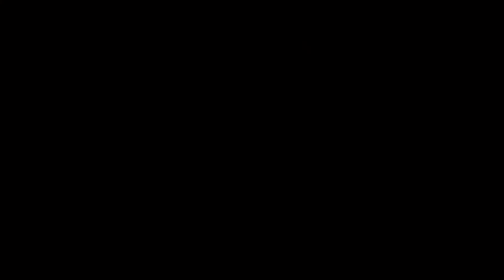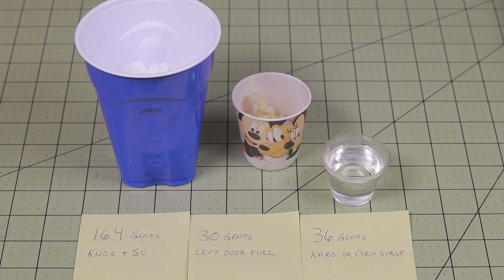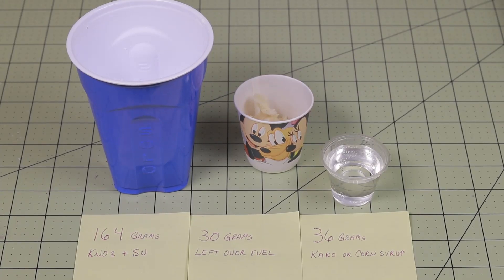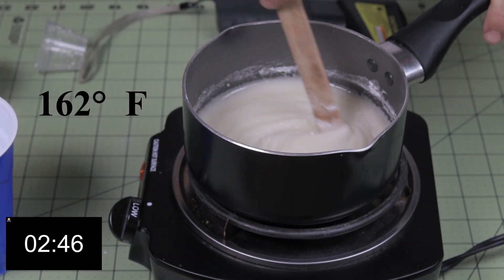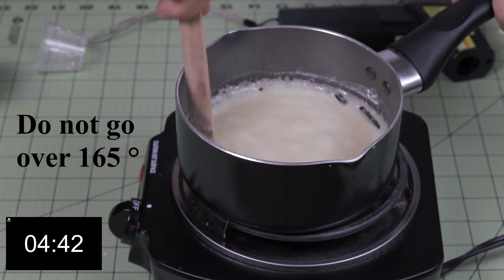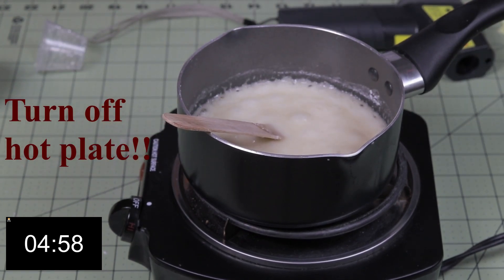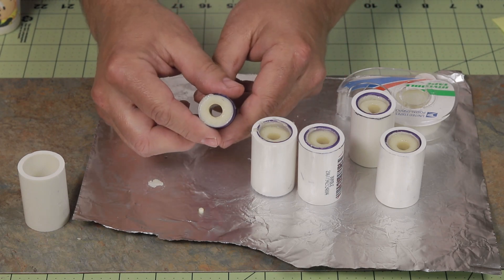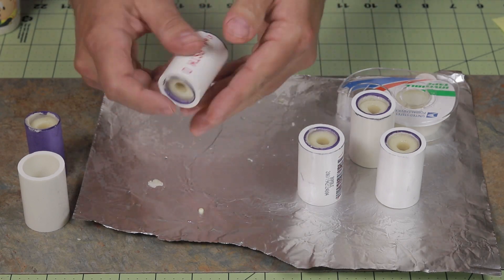Rocket Fuel Demonstration - The Rocketeer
This is how I make Flexi-Fuel for sugar rocket motors!

There is a typo in the video. The temperature is held at 265° F just before casting. Do not exceed 265° F.

No Karo no problem, link by James Yawn.

Additional safety information by James Yawn.

I accept no responsibility or liability for information contained in this video. This is for research only. Making rocket fuel may not be legal in your area.

YouTube.com/TheRocketeer